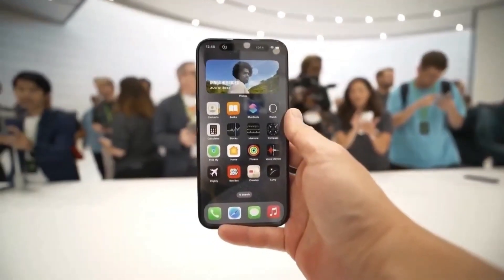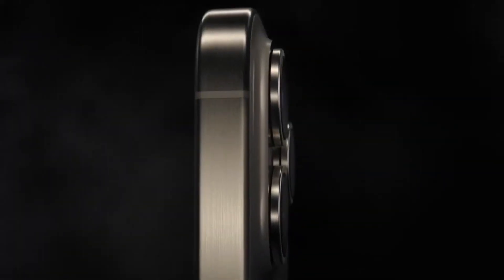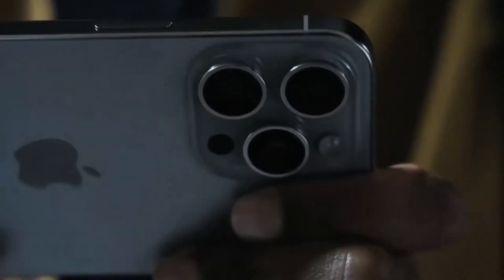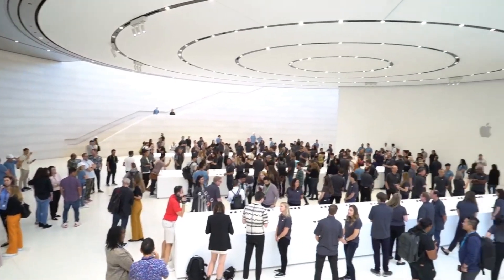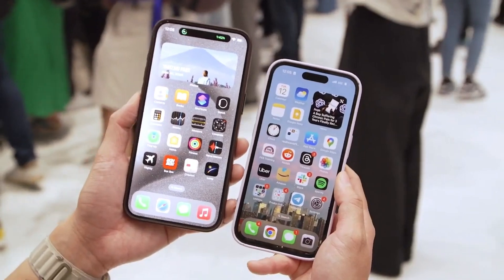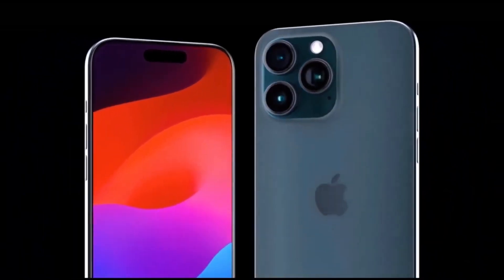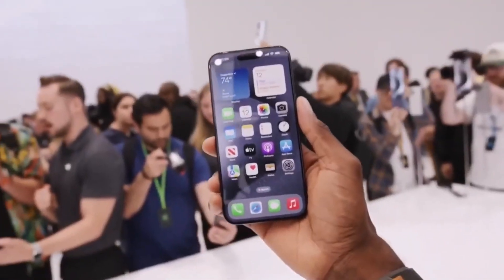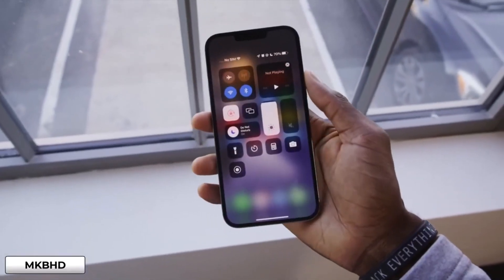iPhone 15 vs iPhone 15 Pro Reality!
Step into the world of Apple's newest iPhone lineup as we unveil the truth about the iPhone 15 and iPhone 15 Pro! 📱🌟

In this informative video, we leave no stone unturned, providing you with a thorough comparison of these two impressive smartphones. From camera capabilities and performance benchmarks to distinguishing features and price differences, we break down everything you need to know.

Discover which iPhone suits your needs best and make an informed choice for your next upgrade. Will the iPhone 15 meet your expectations, or will the Pro version prove its worth? Watch to uncover the reality!

Which iPhone has won your heart, the iPhone 15 or the iPhone 15 Pro?